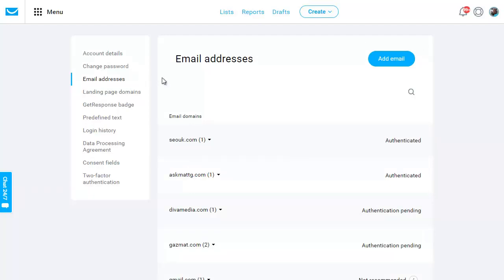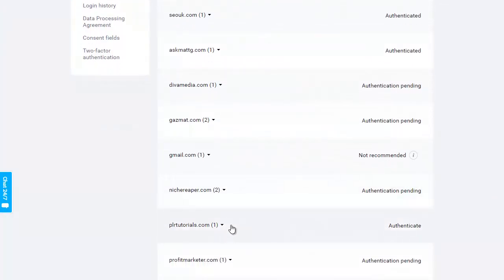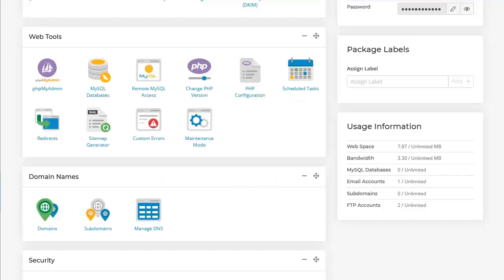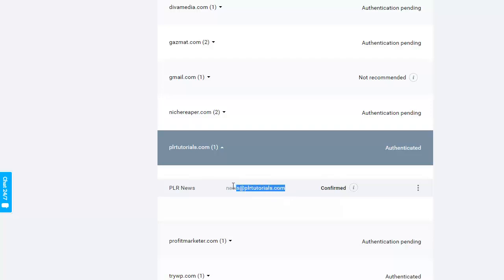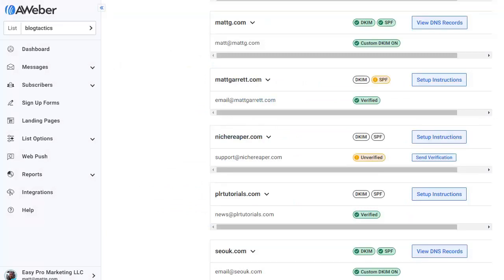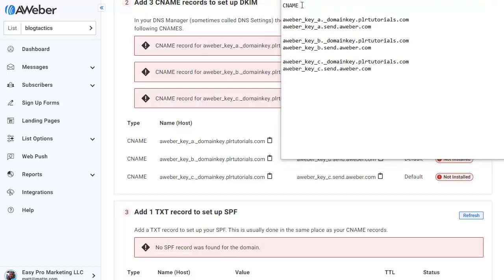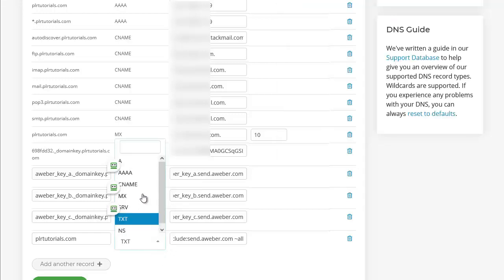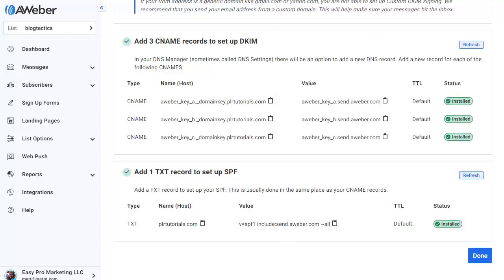How To Fix Email Deliverability Changes For Gmail & Yahoo in Your Autoresponder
How To Fix Email Deliverability Changes For Gmail & Yahoo in Your Autoresponder by setting up spf, dkim and dmarc settings

Have you setup SPF, DKIM and DMARC in your autoresponder yet?

This video covers how to do it in AWeber and GetResponse, but it will be similar for any email autoreponder service or system.

You really need toget these settings taken care of on your email domain DNS and in your autoresponder to make sure you are compliant to the new email deliverability changes for gmail and yahoo that cam in on Feb 1st.

You also need to be sending from your own domain, not using a free account like gmail, hotmail etc.

There's some other steps you can take to make sure you don't get hit with email inboxing issues, check the "Email Emergency" course below for more info...

Resources:

1. Steve Benn's Email Emergency Course -

Note: Yes, some of those are affiliate links, so if you purchase using that link I will receive a commission, which goes to support this channel so I can create more videos, Thank You!